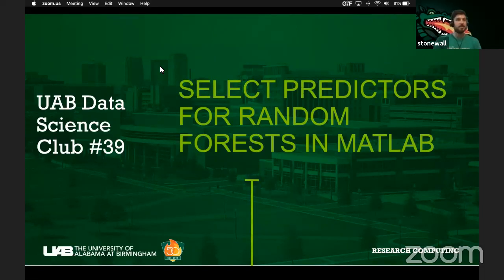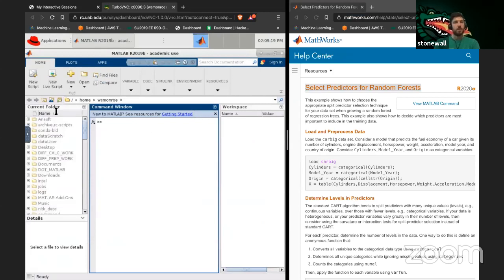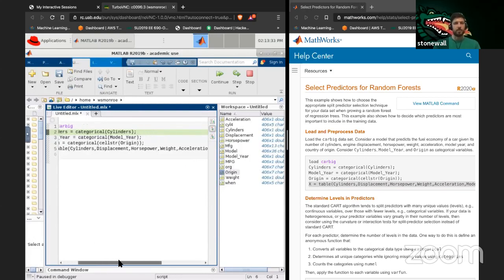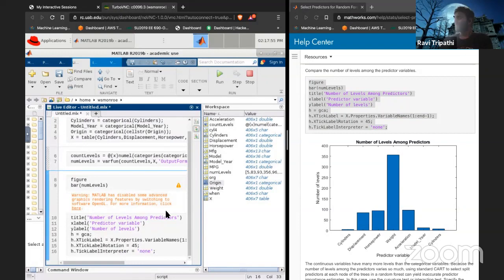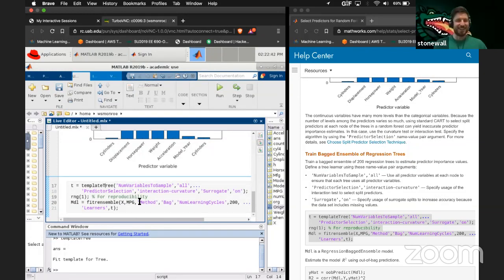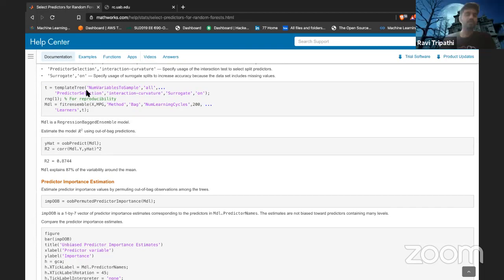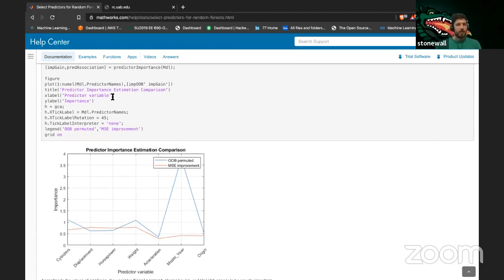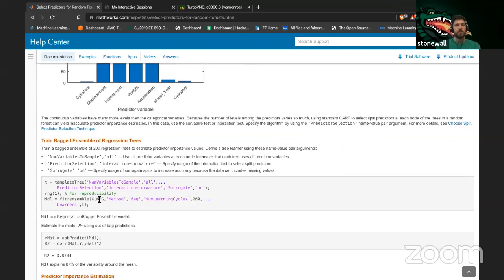Random Forests and Feature Selection in MATLAB [DSJC-039]